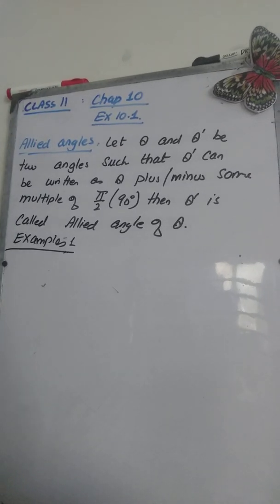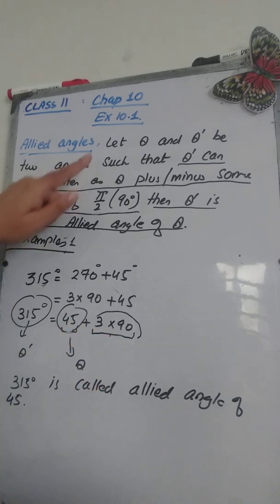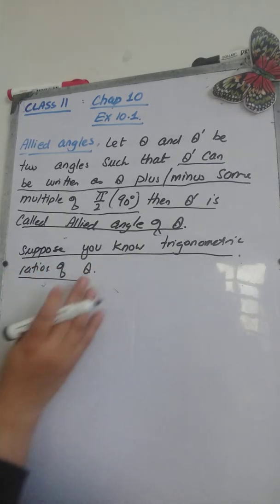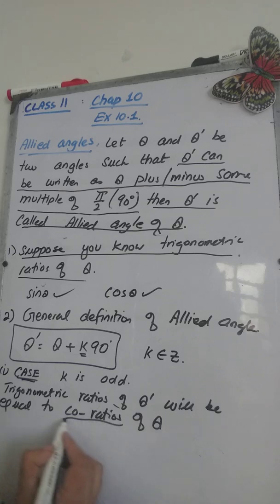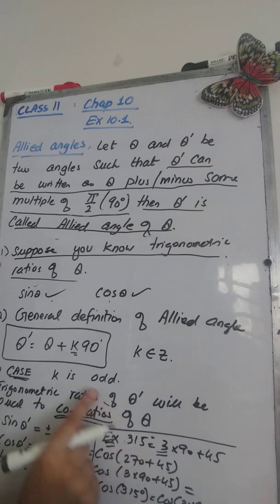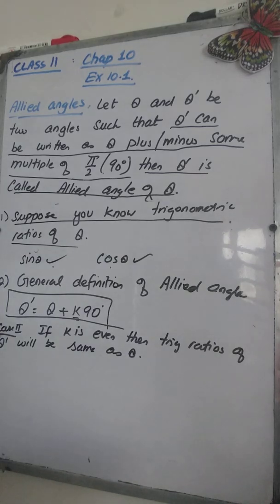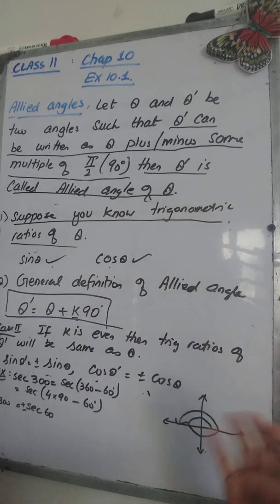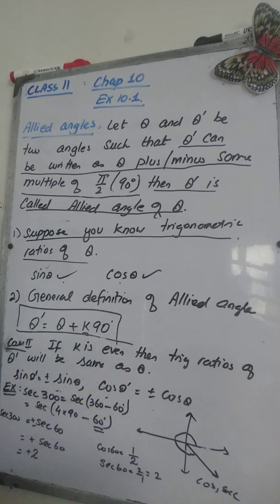CLASS 11 ALLIED ANGLES AND THEIR TRIGONOMETRIC RATIOS PART 1